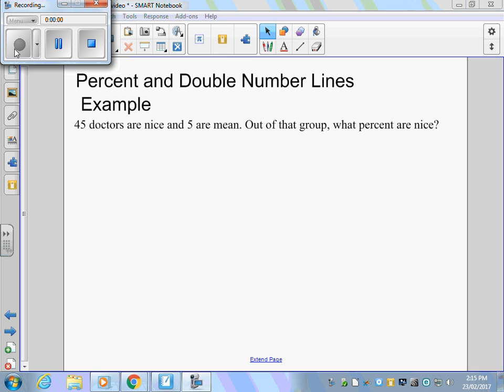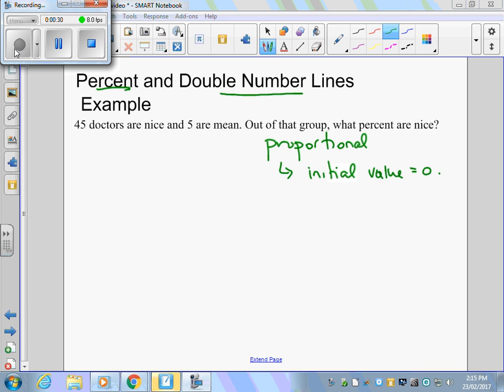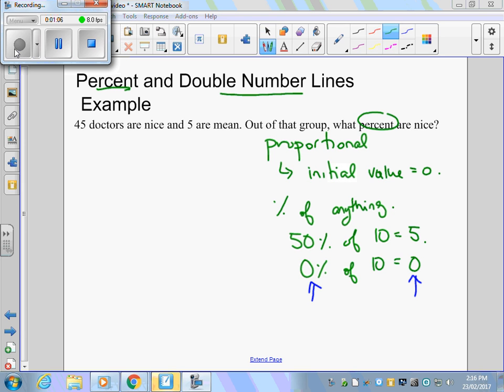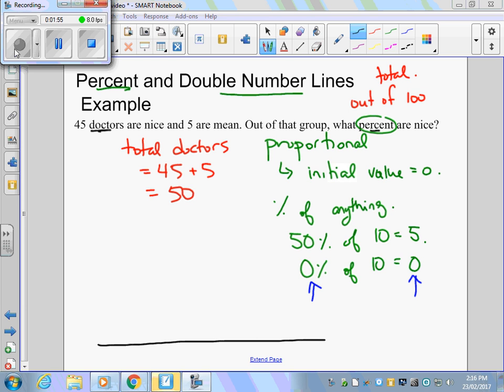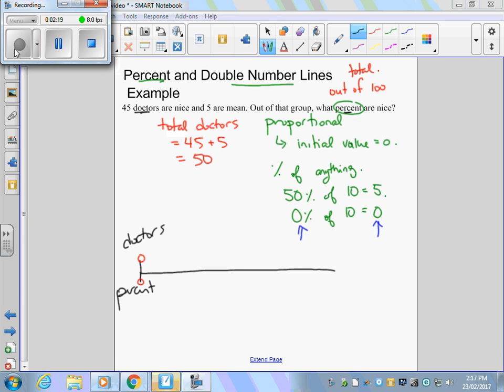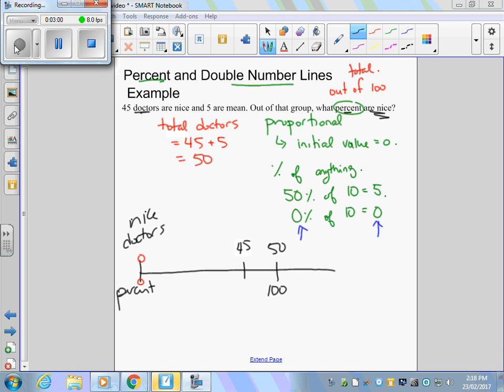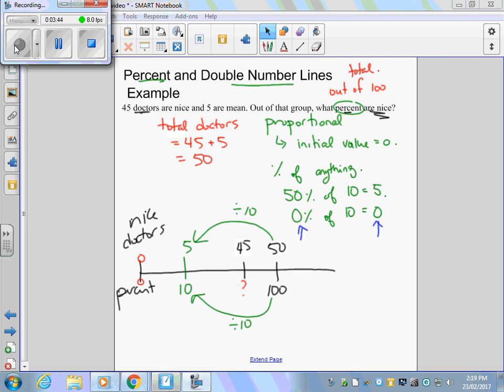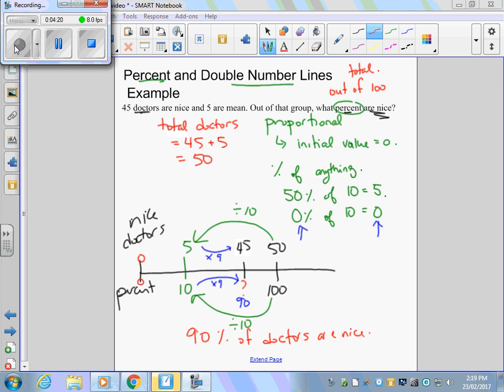Double Number Line and Percent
Solve a proportional relationship of percent, using a double number line.